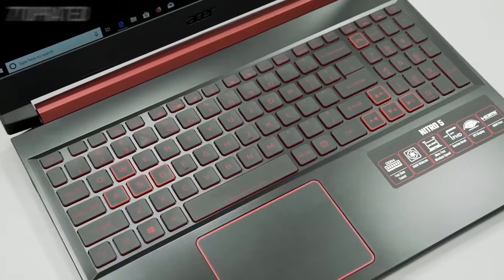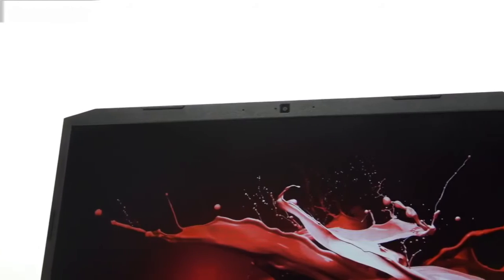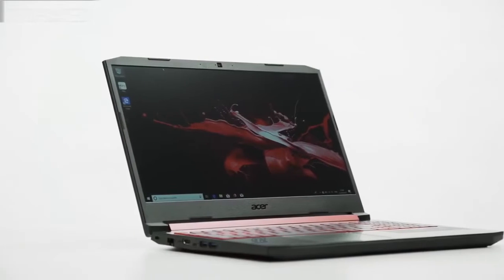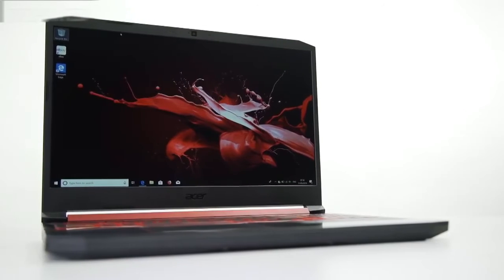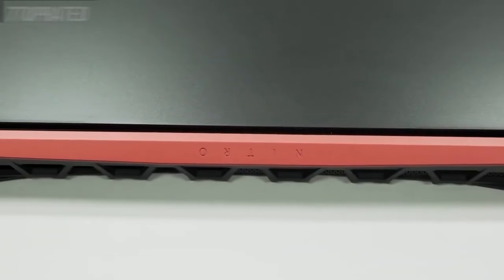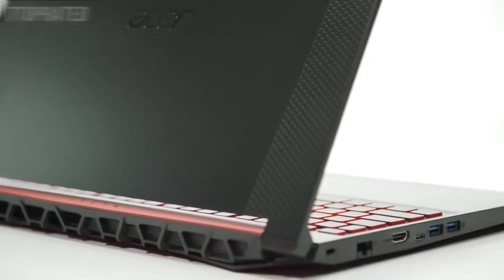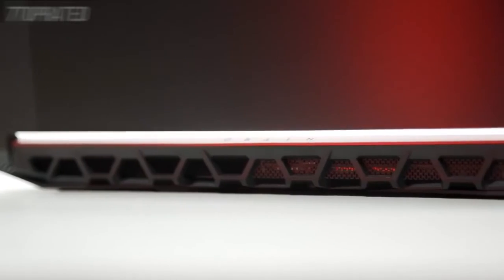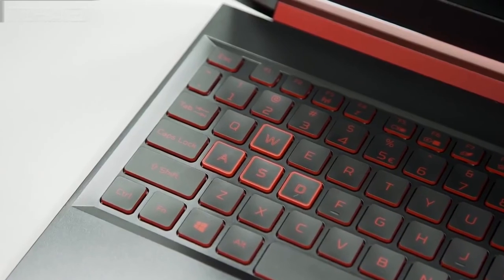Acer Nitro 5 Gaming Laptop || Best Gaming Laptop in 2020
Looking for a sleek and powerful laptop. The Acer Nitro 5 comes in around $699.99 at the moment of release but often drops to $599.99! Thermals are great on it and there are many variants to customize this laptop to your liking!

Links:
► Acer Nitro 5 Gaming Laptop

♦Dominating Specs:

►Microsoft®
Windows 10 Home
Operating System

►Core™ i7
10th Gen Intel® Processor

►NVIDIA®
GeForce RTX™ Graphics

►RAM / Storage
32GB / 1TB Raid 0 DDR4-29331 / NVMe SSD